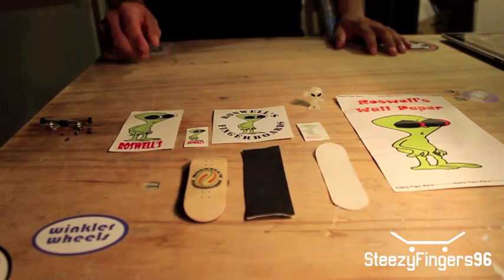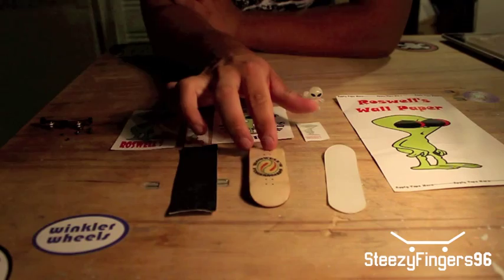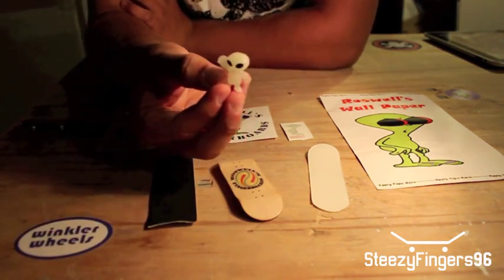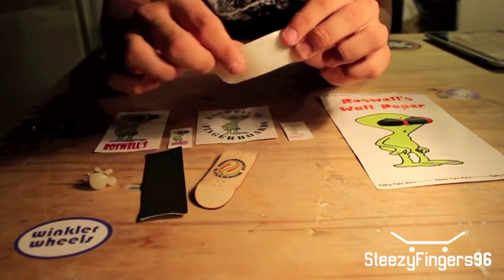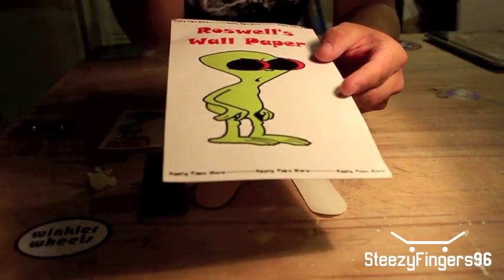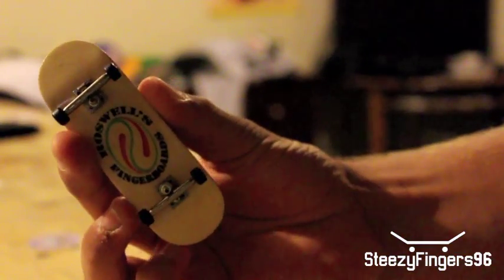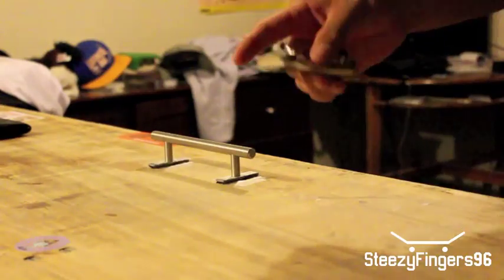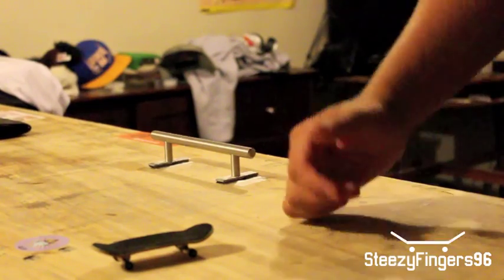Roswell Fingerboards Review RD-5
awesome stuff, thanks eric !
RD-5 Deck not RD-1 sorry :p